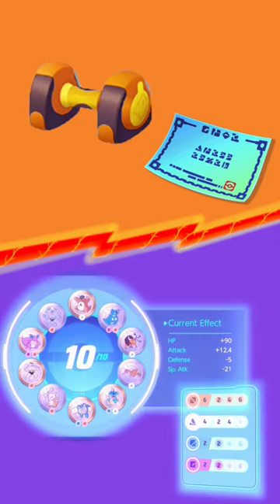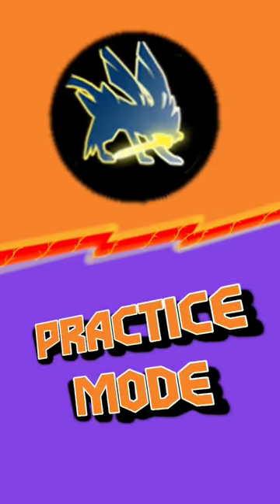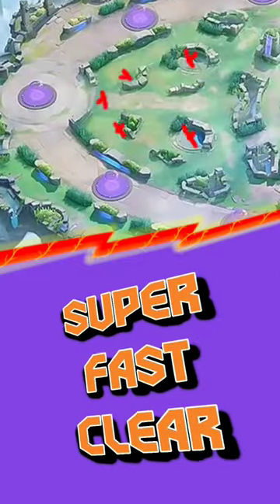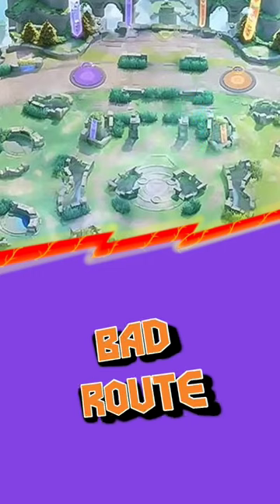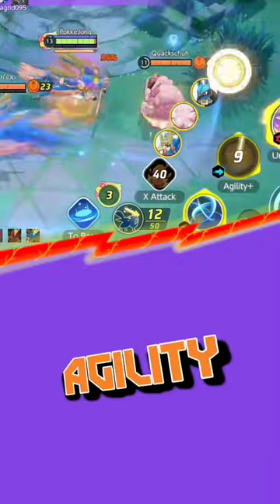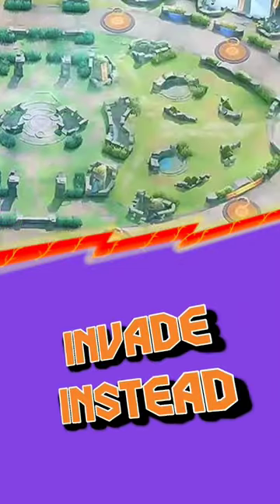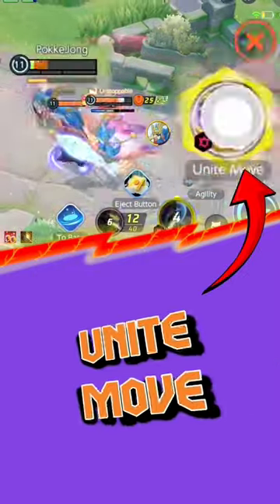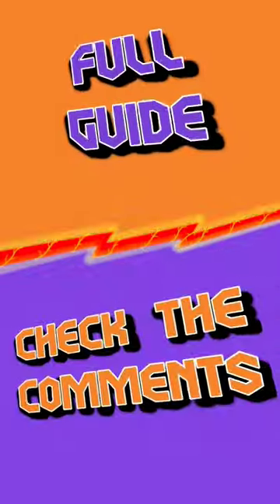Zacian 1 Minute Guide! Pokemon Unite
micro manage your passive and you will be master Zacian in no time! Zacian gameplay is included.